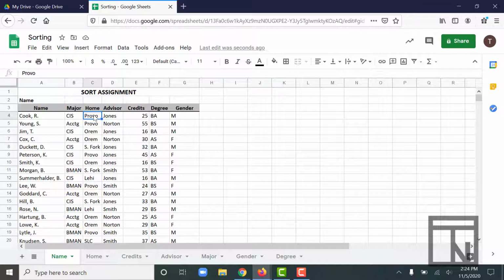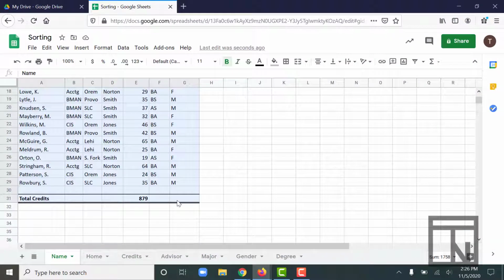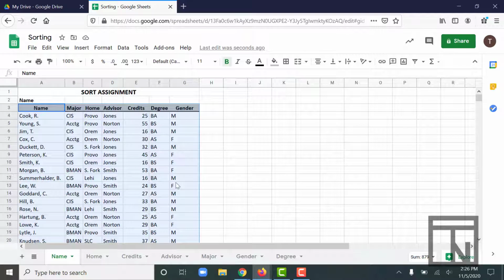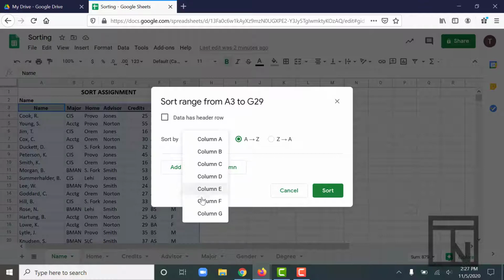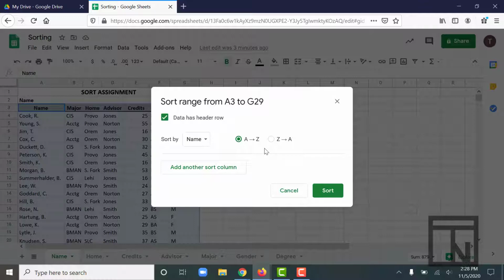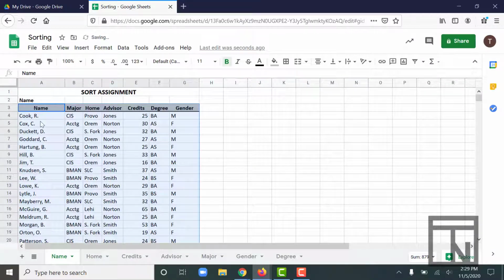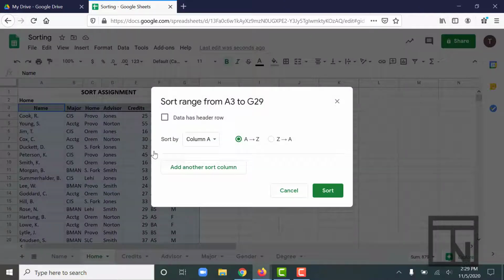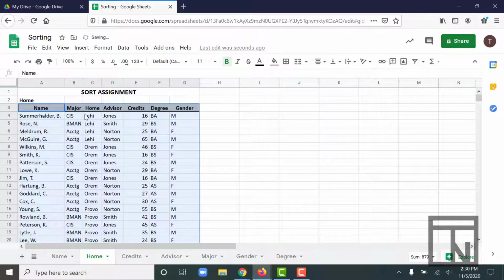Sorting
Sorting a list as you enter it in a spreadsheet can be very useful. However, having Google Sheets do it automatically once you have keyed the
data is the more efficient way to go. Sorting allows you to analyze data, understand the information, and find what you are looking for.

In this video, you will the different ways Google Sheets can sort and filter data to make the information more organized and easier to read.

This video was created in relation to the Utah State CTE standards for the Business Office Specialist High School course. Specifically, this video prepares students to complete Strand 2, Standard 3: Customize formatting and layout options within a workbook/worksheet.

This video uses the Sorting workbook which you can copy by clicking the link below if you want to follow along.